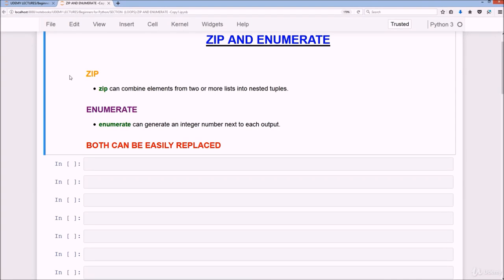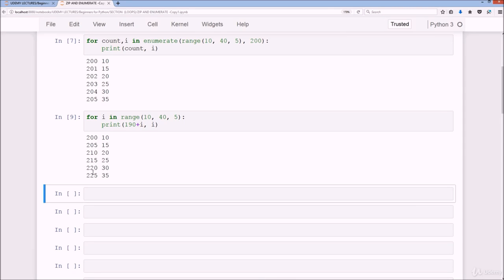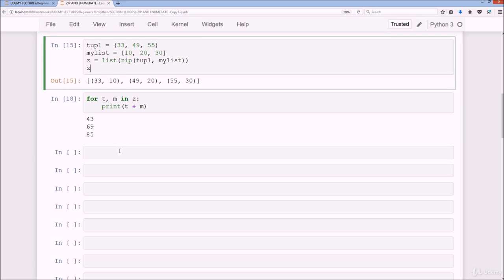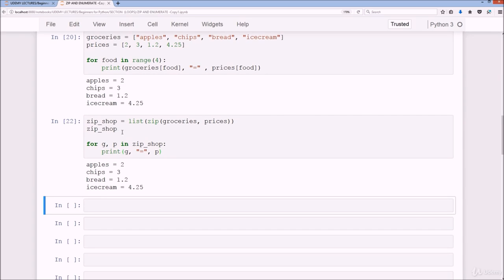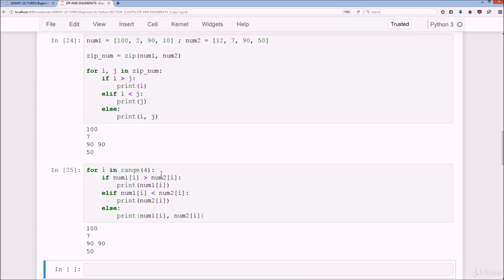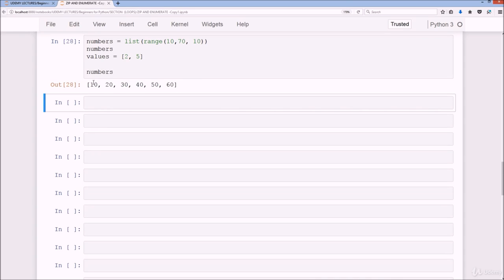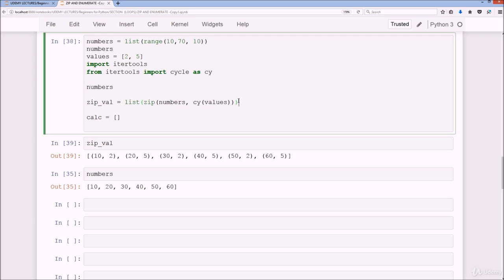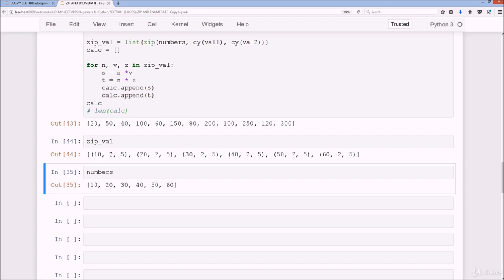05 LOOPS - 021 Zip and Enumerate